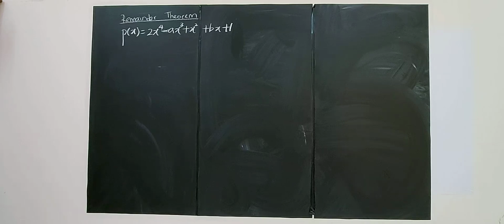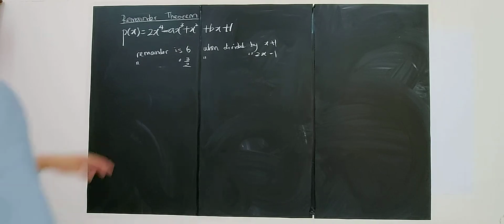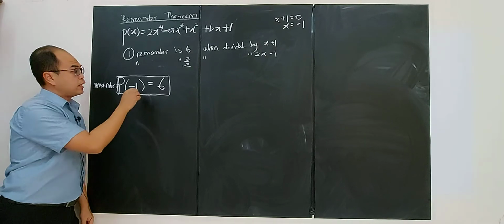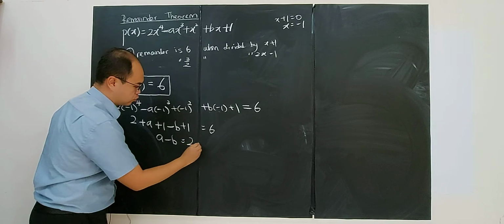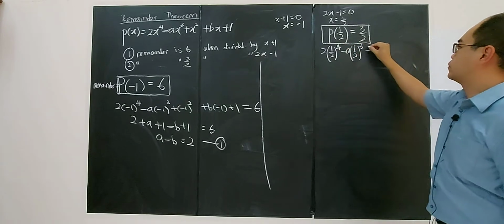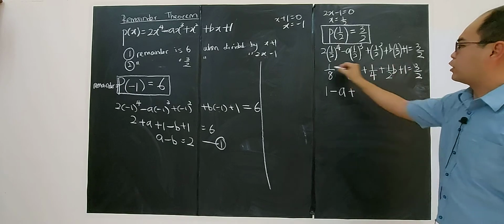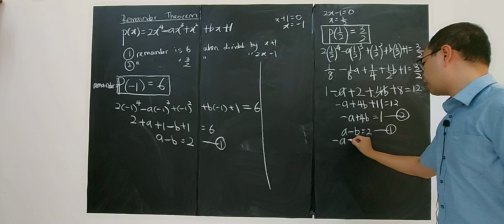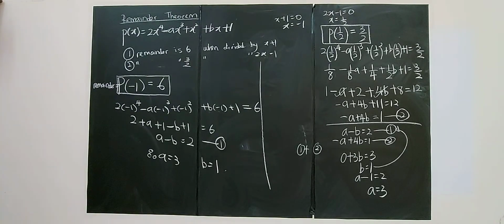SUBTOPIC 6.2: REMAINDER THEOREM, FACTOR THEOREM AND ZEROS OF POLYNOMIALS (2)